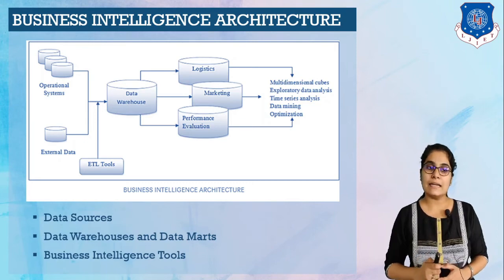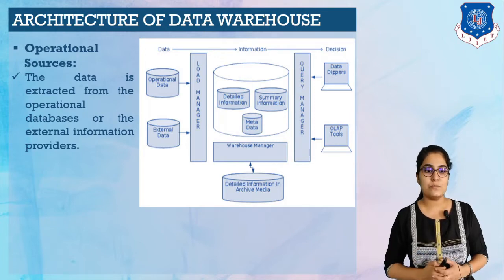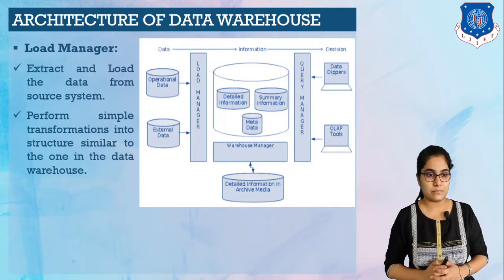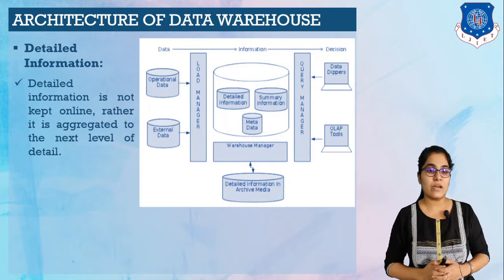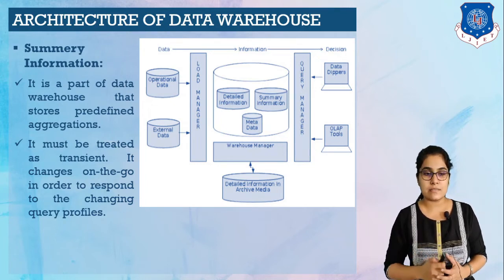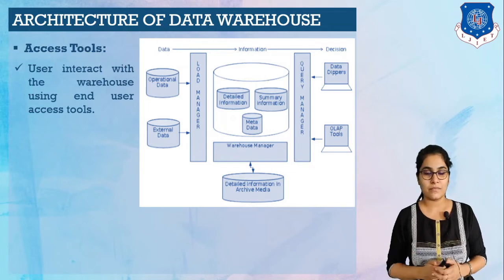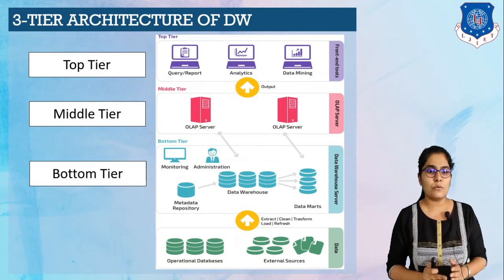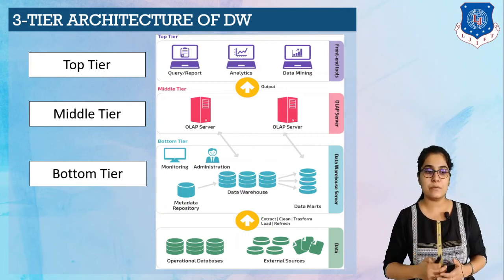Lec-6_Architecture of BI and DW | DMBI | ICT Engineering